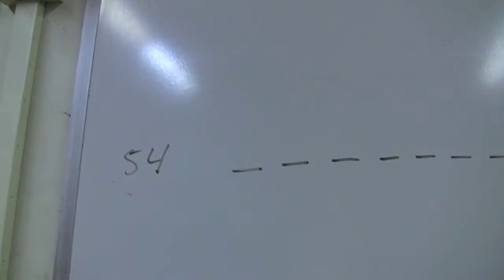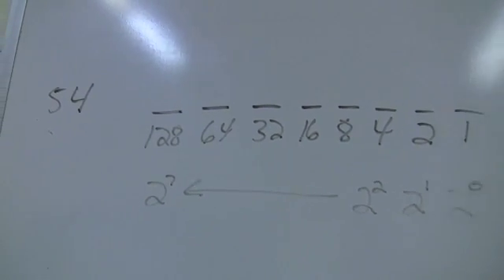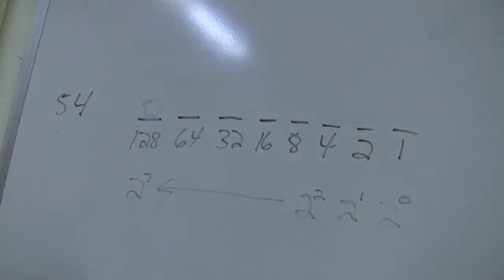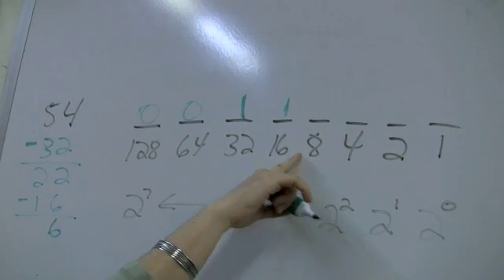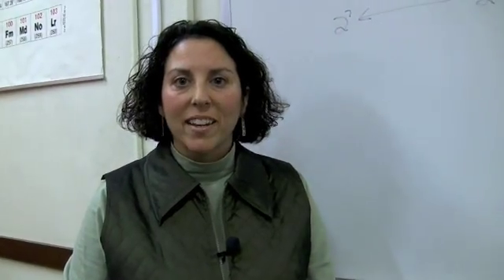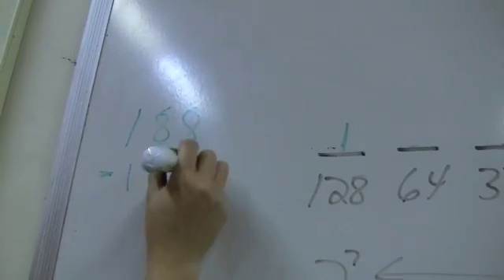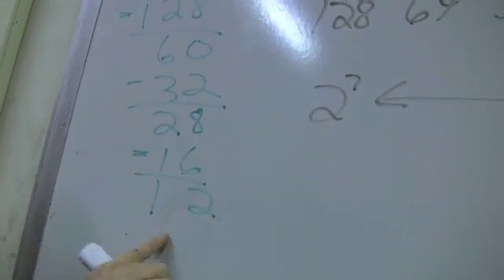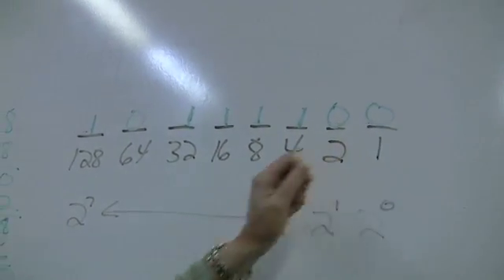Binary: converting decimal to binary (part 1 of 2)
Learn how to convert a decimal number such as 54 to binary using 1s and 0s only.